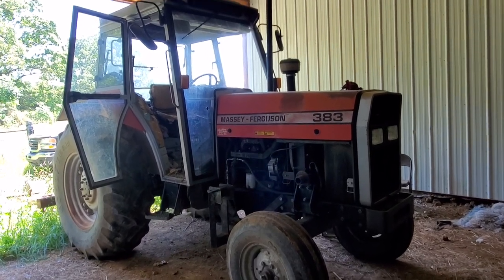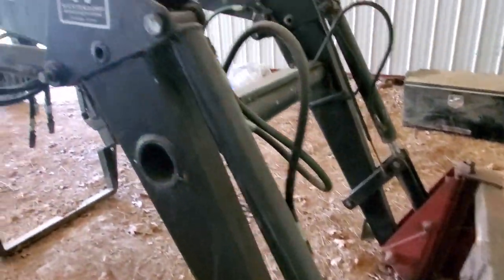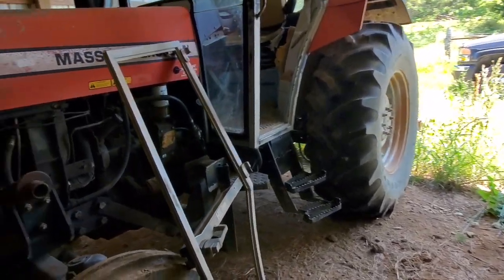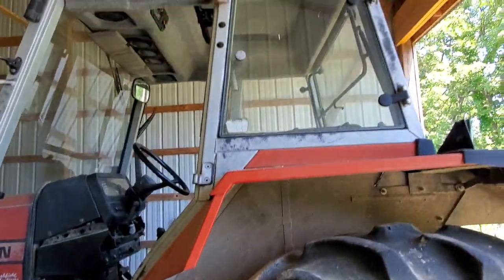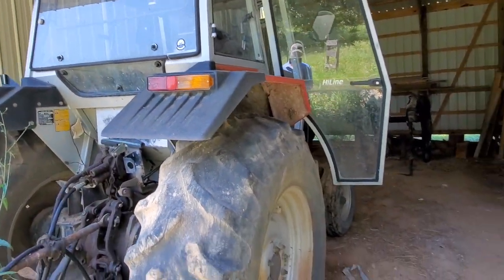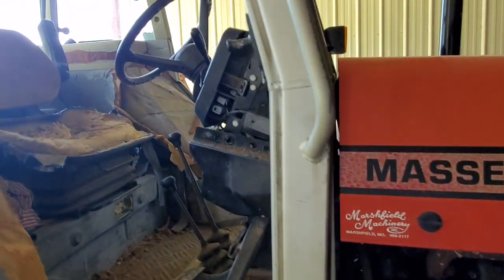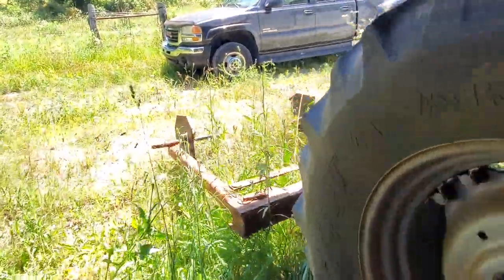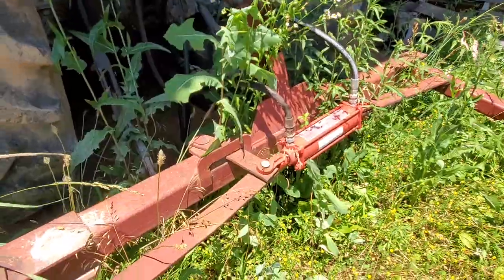Massey Ferguson 383